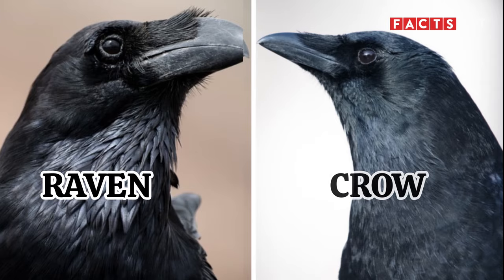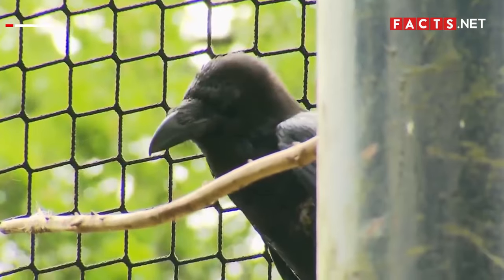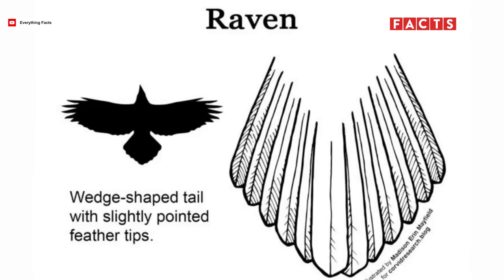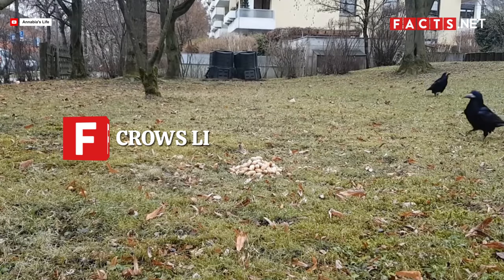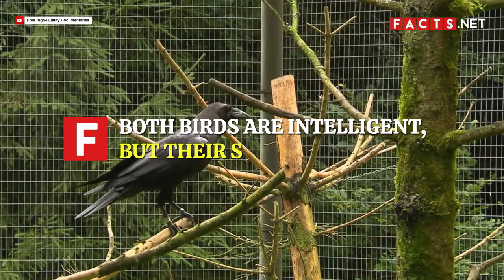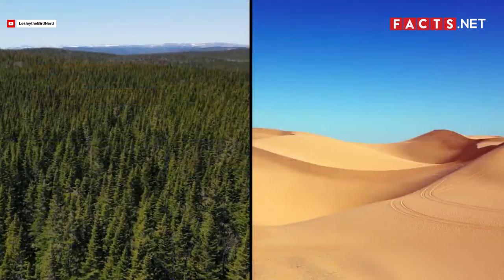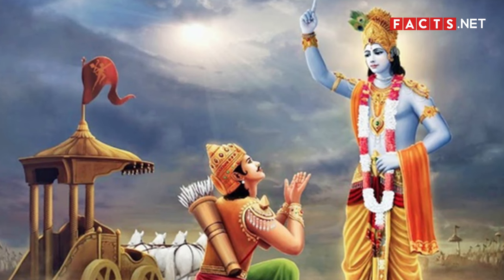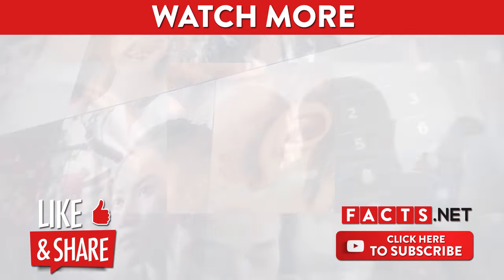Raven VS Crow: The Battle of The Black Birds!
Find out more about the similarities and differences between the raven and crow in our article:

People often confuse ravens and crows with each other. After all, they do look similar: they are both black birds, with black beaks and feathers. It certainly doesn’t help that most ravens and crows occupy the same areas too.

These similarities aren’t coincidental. Ravens and crows are actually related! Common Ravens and American Crows both come from the Corvidae family.  Even if they are related, however, there are certain differences between the two birds that can help even the casual birdwatcher tell them apart.

If you’re interested in learning more about the similarities and differences between ravens and crows, then keep on watching!

0:51 Difference in physical appearance
3:24 Difference in call sounds
4:01 Difference in diet preference
4:57 Difference in behavior
7:12 Habitats of the raven and crow
8:03 Myths and legends of the raven and crow